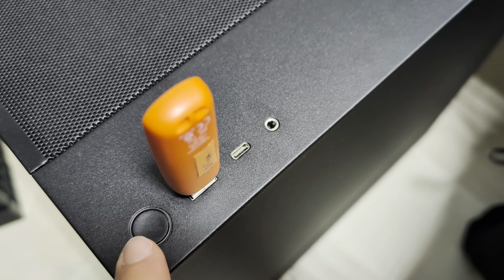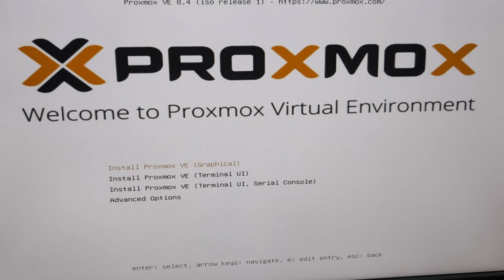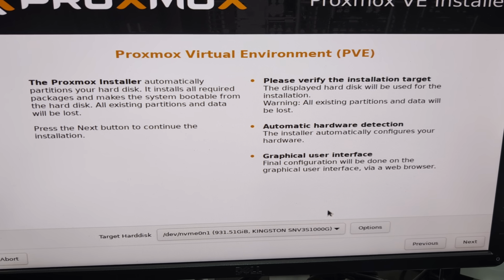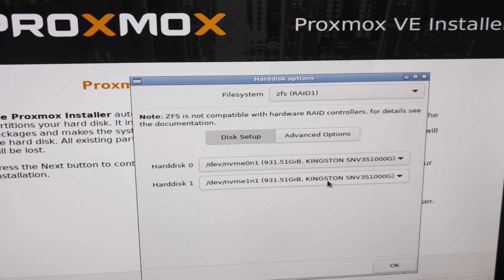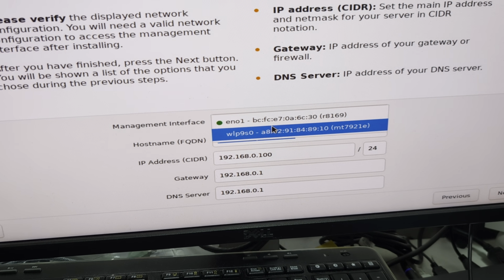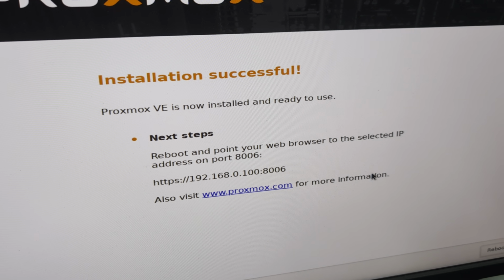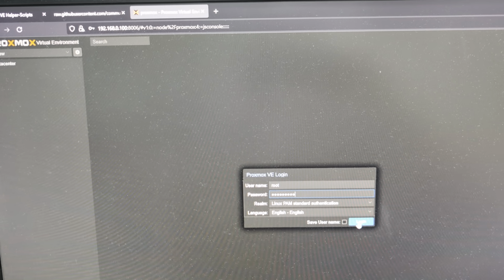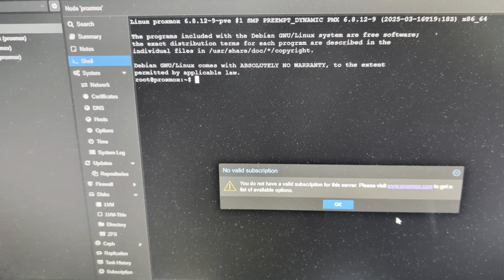Proxmox Setup For Beginners Step By Step!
In this video i show you How to Install Proxmox VE Step-by-Step (Beginner Friendly Guide)

In this quick and beginner-friendly tutorial, I walk you through installing Proxmox Virtual Environment (VE) from start to finish. Whether you're building a homelab or trying Proxmox for the first time, this video covers all the essentials:

✅ Preparing your USB boot media
✅ BIOS settings and enabling CSM
✅ Static IP setup tips using Ubuntu Live
✅ Choosing ZFS RAID1 for redundancy
✅ Full GUI installer walkthrough
✅ First login and accessing the Proxmox Web UI
✅ How to remove the "No valid subscription" nag